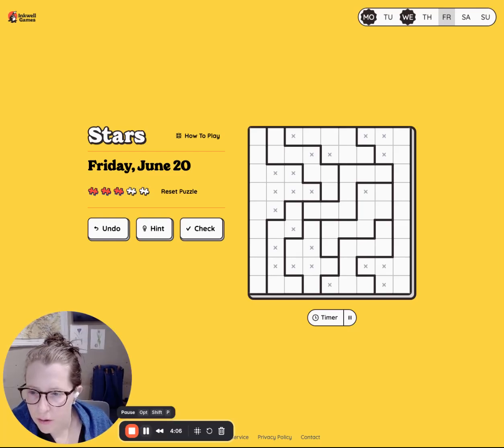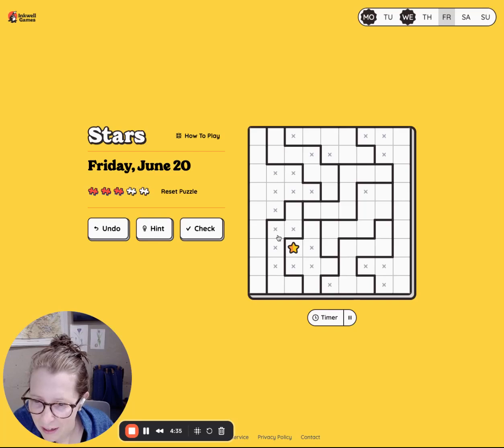You Ask, We Solve: Stuck Without A First Star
Grant asks: I've placed quite a few Xs, but still haven't placed my first star.